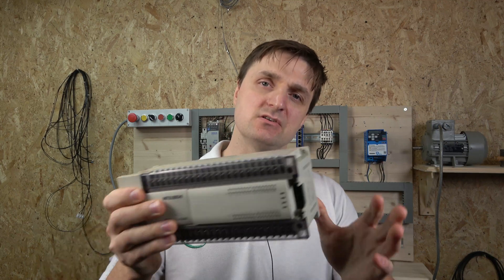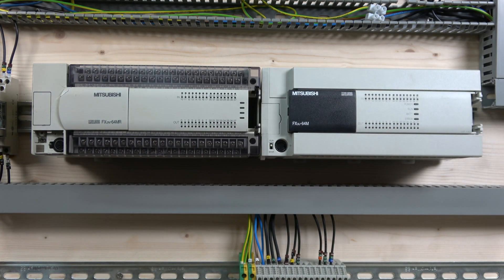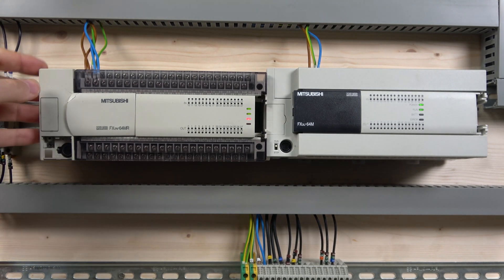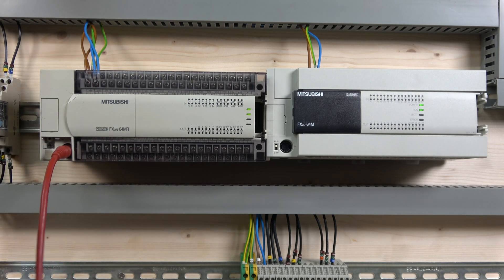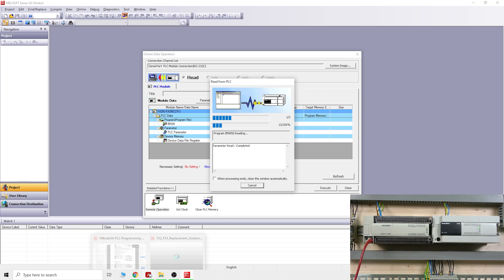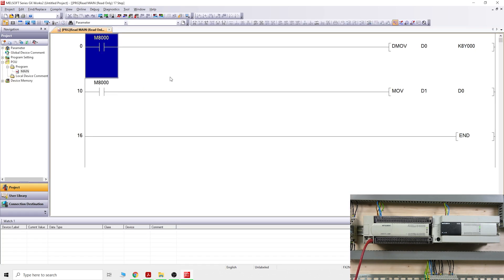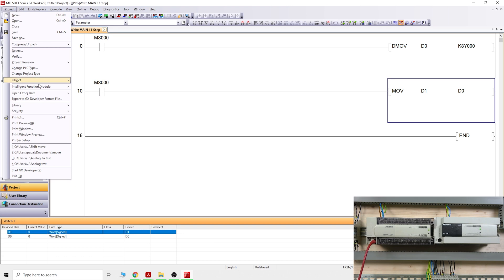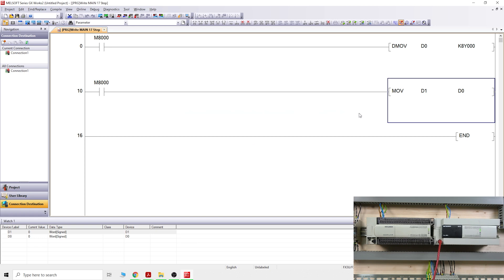How to go/upgrade old Mitsubishi FX2n PLC to FX3u PLC using GX Works 2. With sample programming. Eng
How to go/upgrade old Mitsubishi FX2n PLC to FX3u PLC using GX Works 2. With sample programming.  For manuals, parts and related videos, please see below.

Introduction Mitsubishi IQ Works 2, GX Works 2, GX Works 3, GT Works 3, GX developer and more

FX2n PLC eBay store
FX3u PLC eBay store